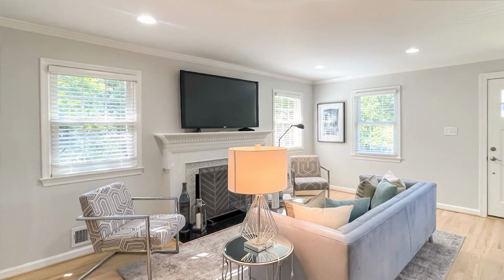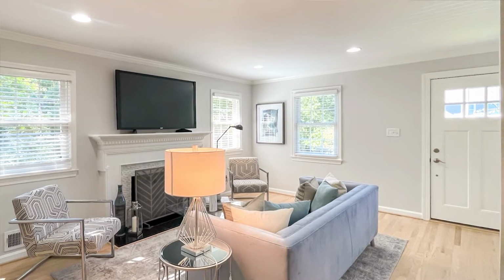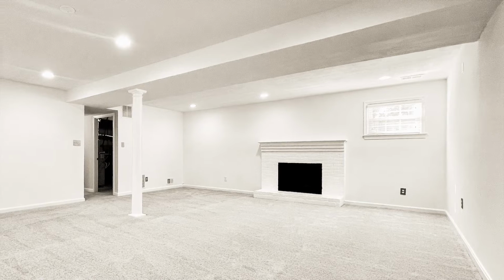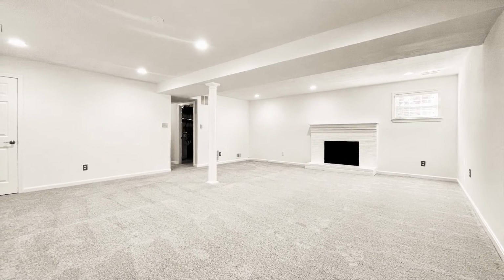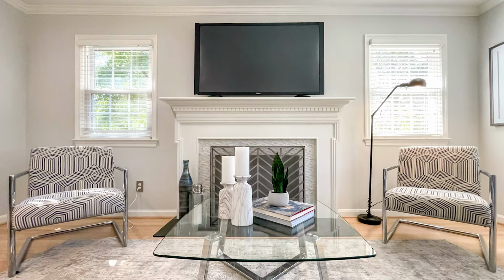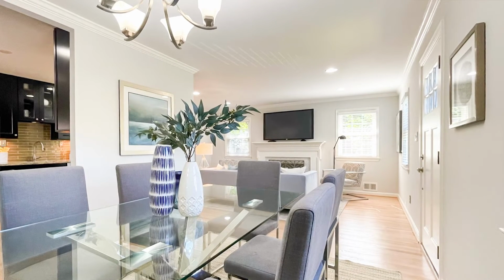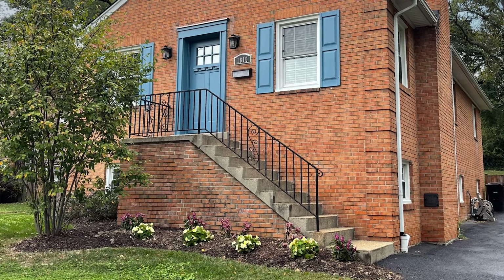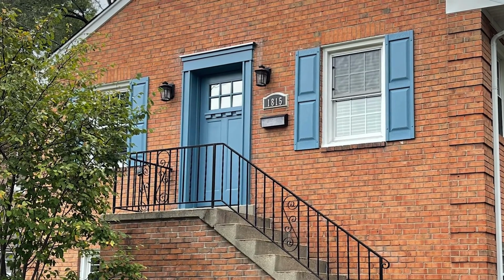How I Did it: Under Contract in Arlington in Less than 24 Hours for Over list Price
N Ohio Street | Under Contract in Less than 24 Hours

I was able to secure a no contingencies contract for my sellers in less than 24 hours, and for over asking price. Watch this video for a quick breakdown of how I did it.

Are you interested in purchasing or selling in the Northern Virginia area?

Lou Sagatov - Arlington Neighborhood Expert
Licensed in VA
Century 21 Redwood Realty
1934 Wilson Blvd